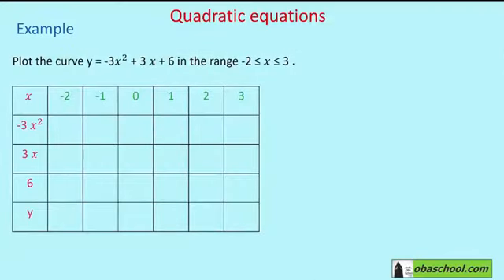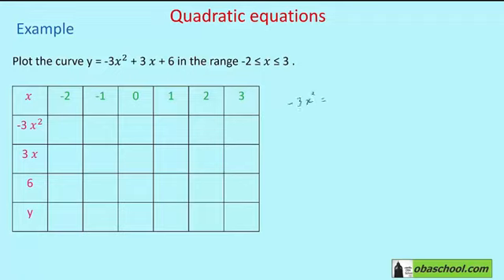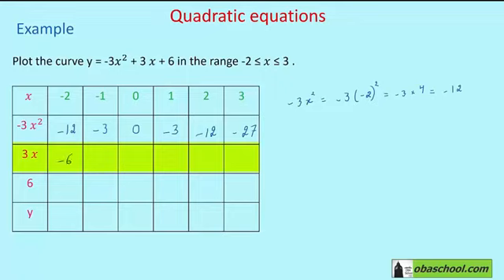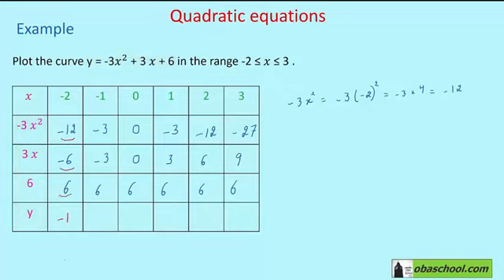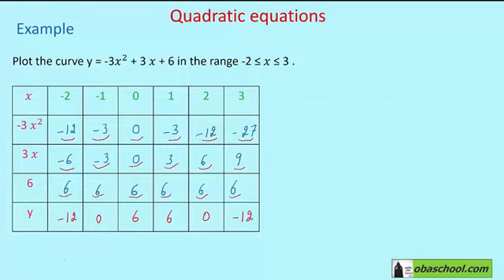Equations & Graphs – 1.36 Graphs of Quadratic Functions - Quadratic Equations Example 2 Part 1